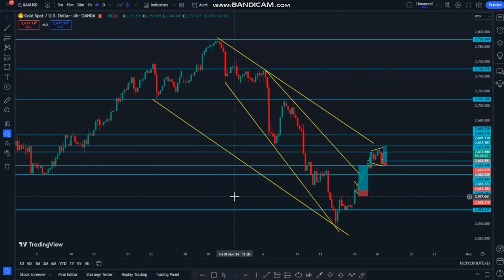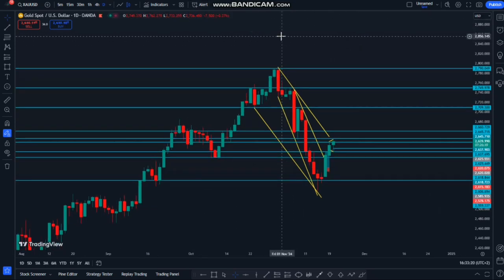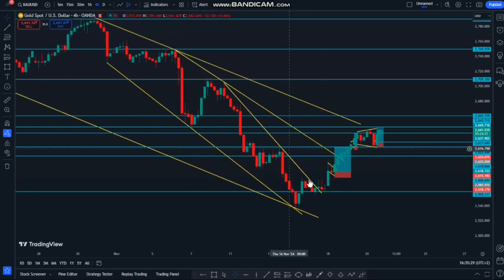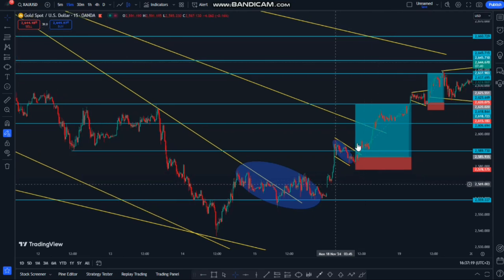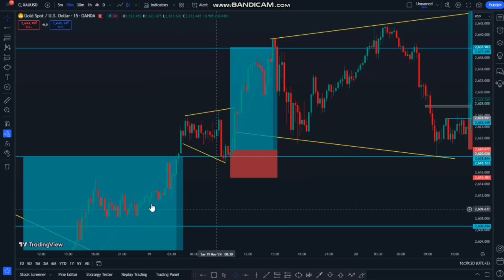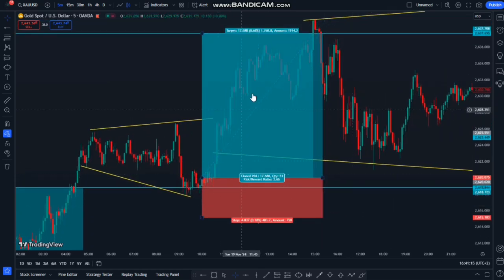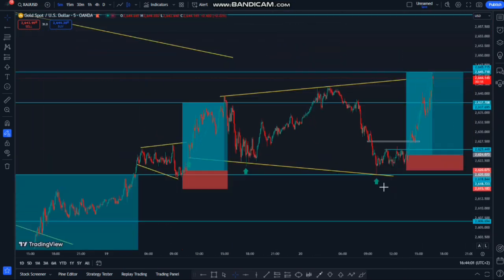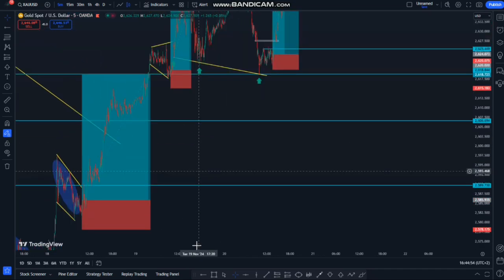THE BEST STRATEGY TO KILL GOLD